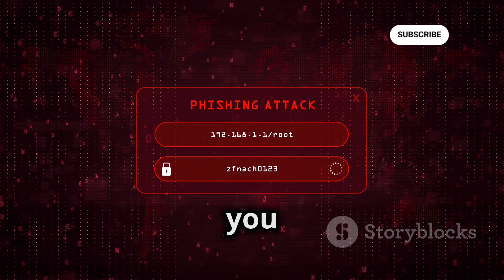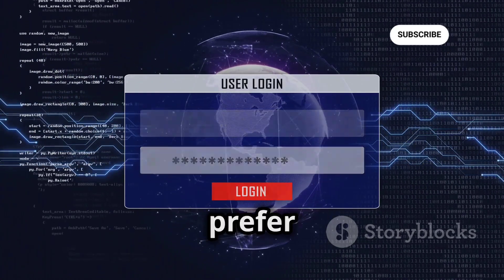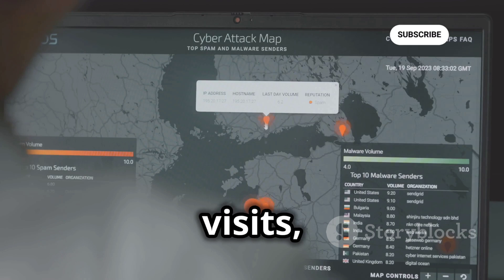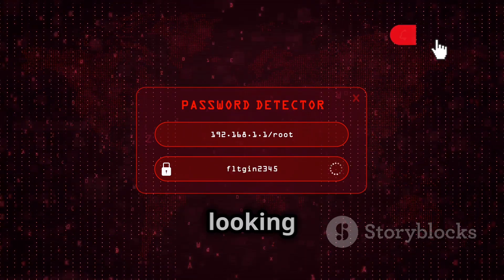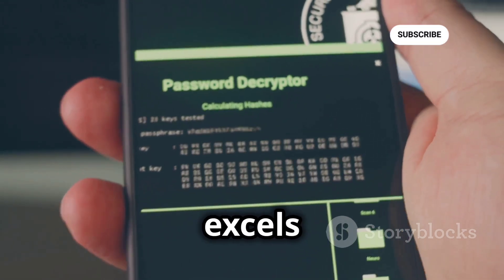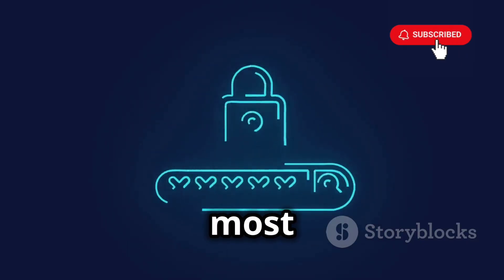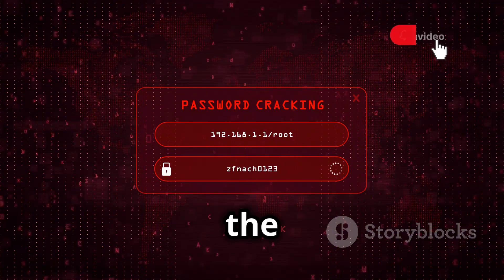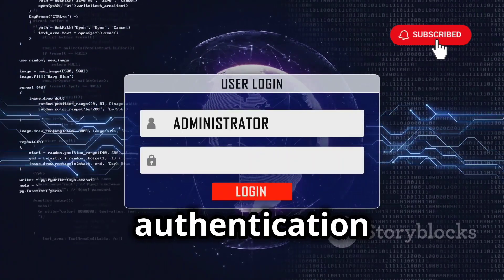Zphisher vs. SocialFish: The Best Phishing Toolkit?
In this intense showdown, we’re diving deep into the world of phishing toolkits with “Zphisher vs. SocialFish: The Ultimate Phishing Toolkit Showdown!” Discover the unique features and functionalities of each toolkit as we analyze their strengths and weaknesses.

OUTLINE:

00:00:00 The Ultimate Phishing Toolkit Showdown!
00:00:55 The One-Stop Phishing Shop?
00:04:32 Casting a Wider Net?
00:08:41 Which Phishing Toolkit Reigns Supreme?